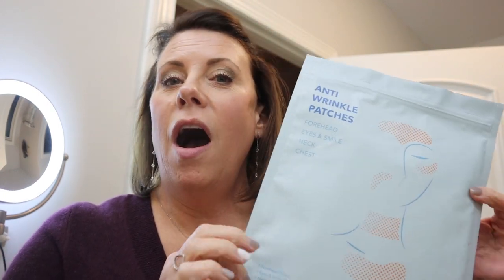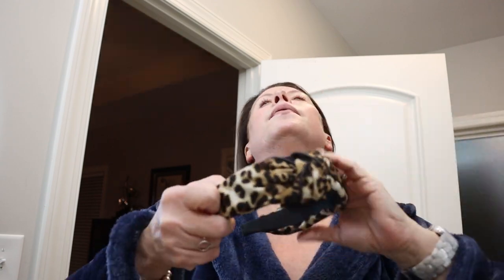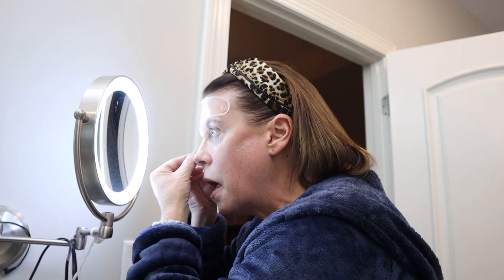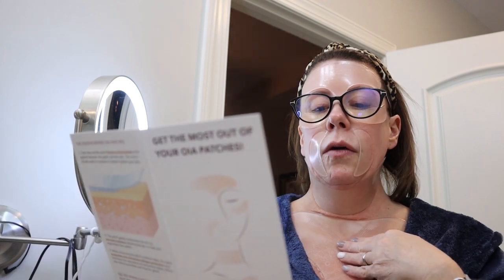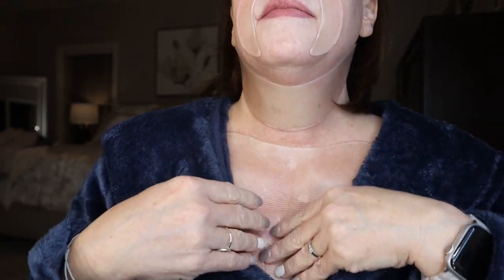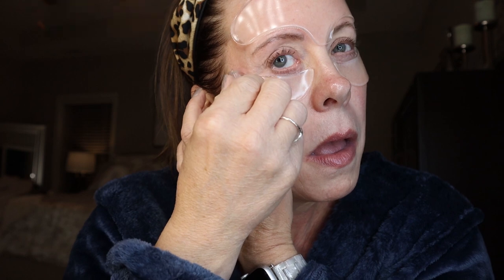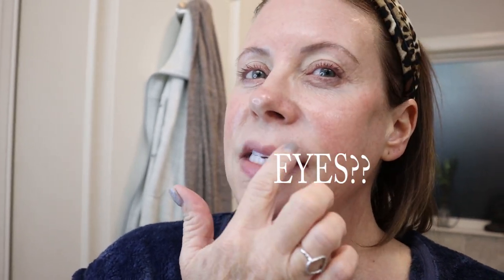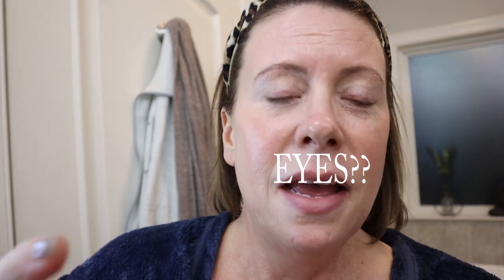Oia Skin care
Hey! It's Heather! I have a new product review today! Oia Skin care reached out to me to see if I was interested in collaborating with them and trying out their anti wrinkle patches. If I can get less injections to combat my wrinkles then I am all for it! The idea is to bring moisture to the surface of the skin to moisturize the face and soften the lines. They have several different patch packs to choose from, I have the All in one! I do think they made a difference in my lines and think that using them regularly would be beneficial.
At the time of filming this, the set I have are on sale from $110 to $59!! Considering what I have paid per 1 time use mask, this is fantastic. You do have to prep for this and have a block of a few hours set aside to pamper yourself. That's not always easy!
Let me know if you have tried these and what your thoughts are!